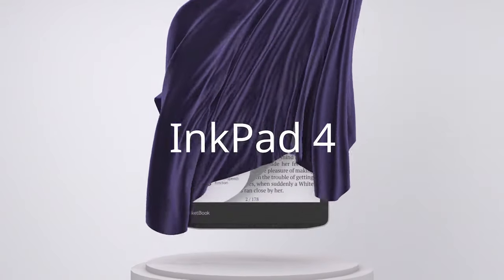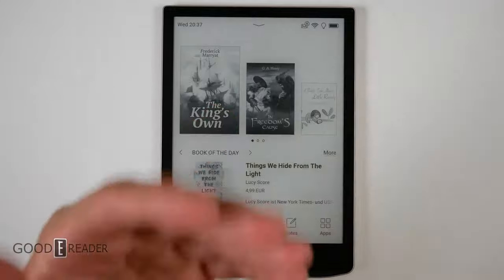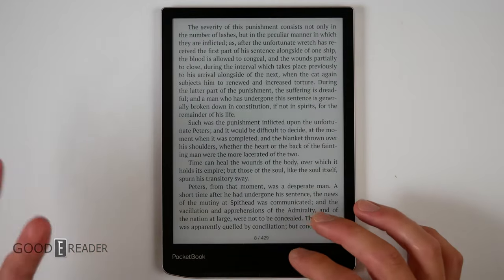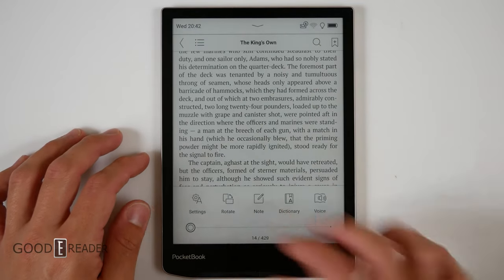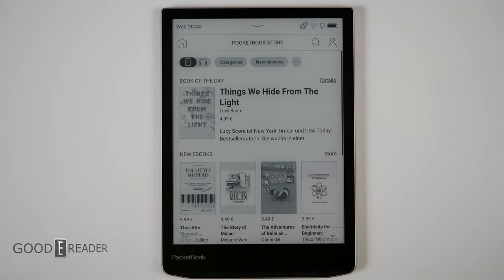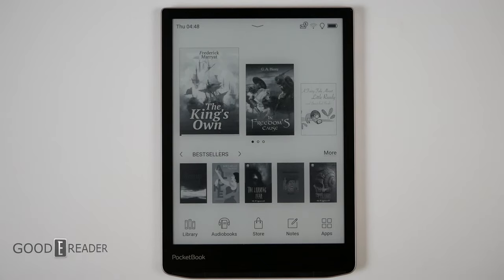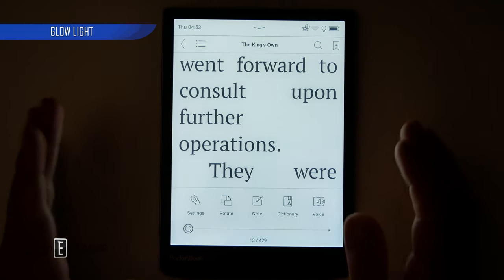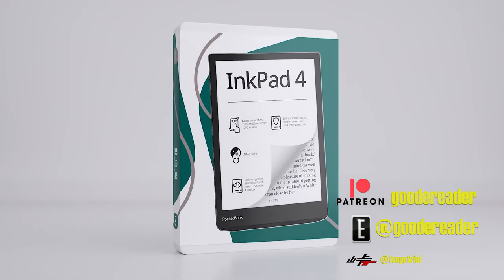Pocktbook Released their 8th Inkpad - Inkpad 4 Review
This might be one of the best All-Around e-Readers we have seen in a while.
Inkpad X, Lite, Pro, and 4 in the main line... this is a REALLY good e-Reader.